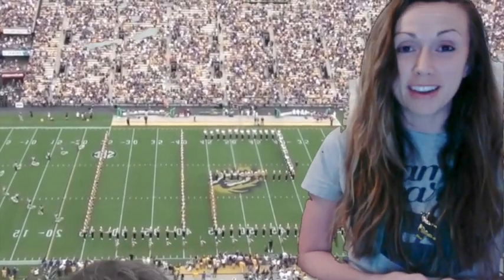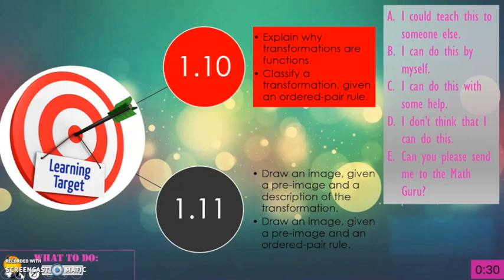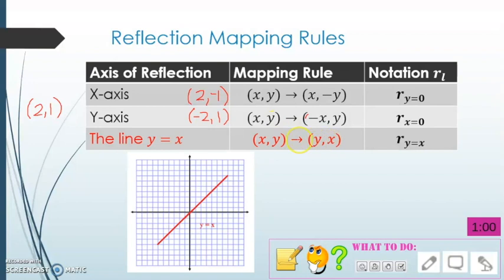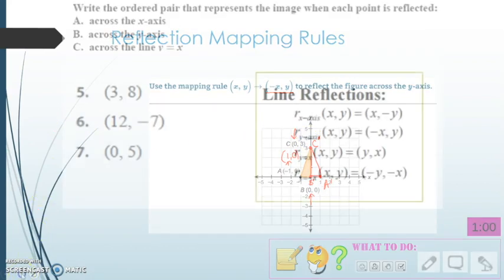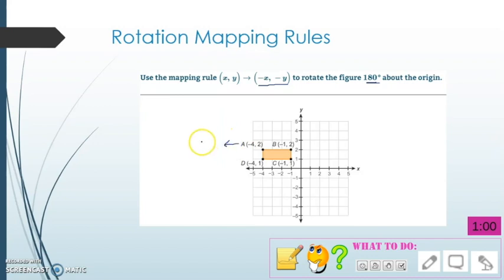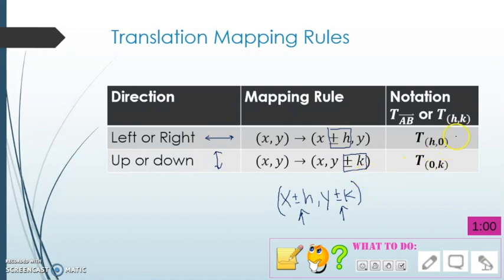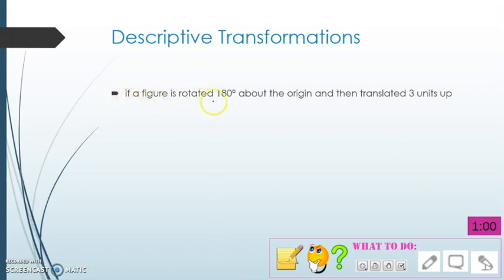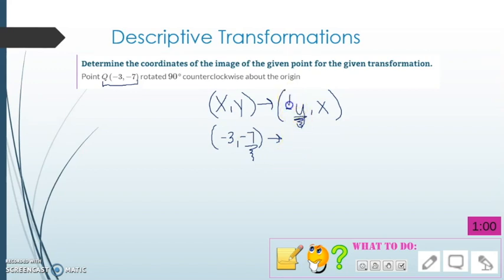k12 Summit HS Geometry A 1.10-1.11